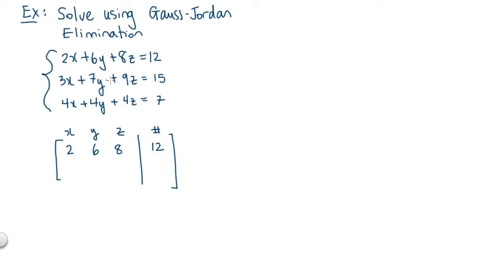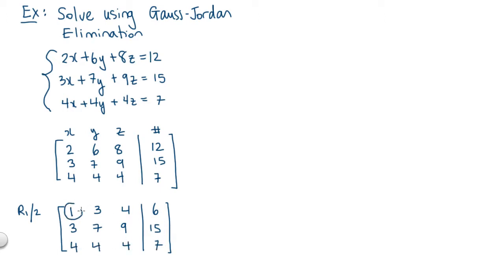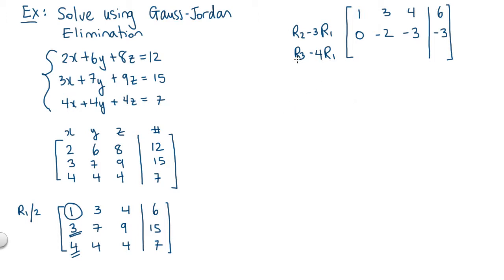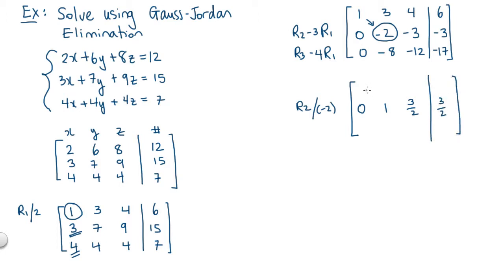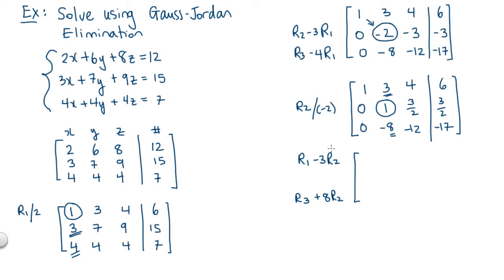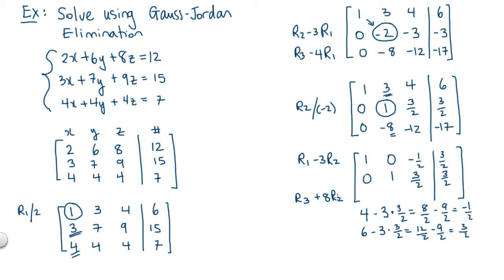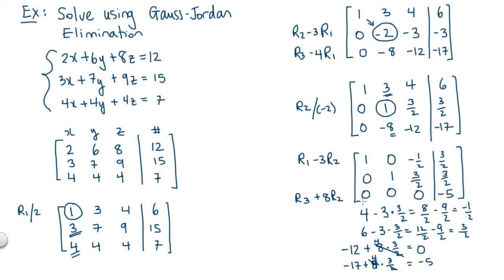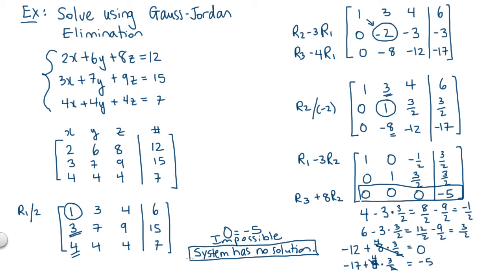Gauss-Jordan Elimination Part 3.mp4